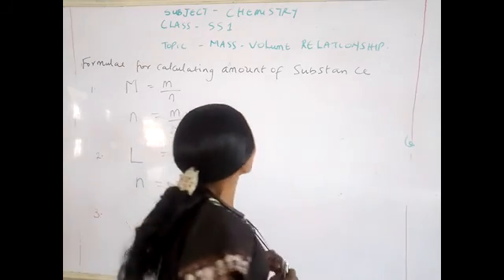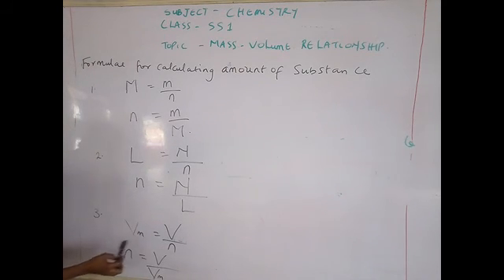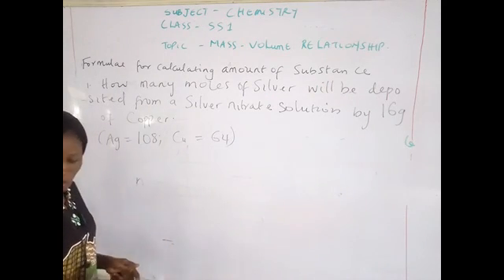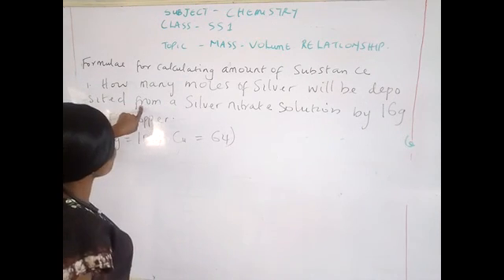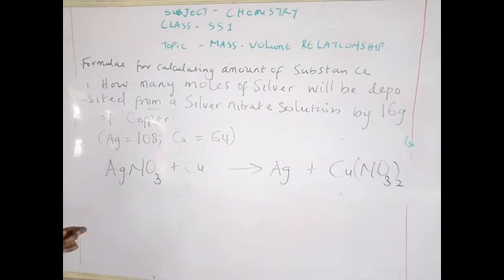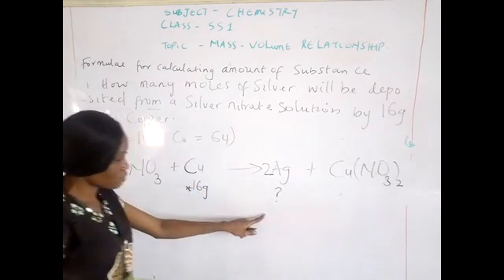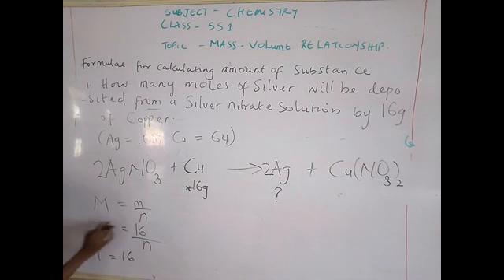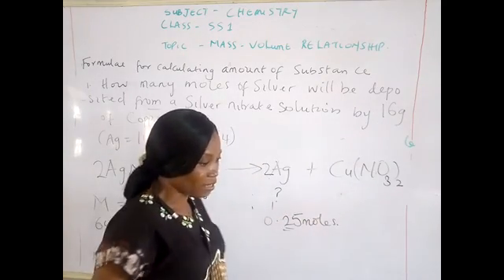chemistry mass volume relationship ss1